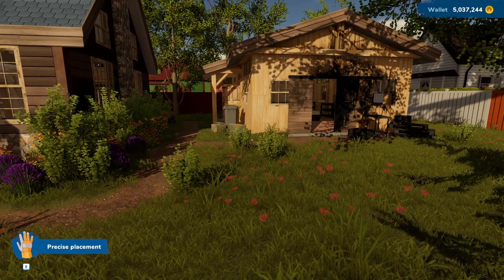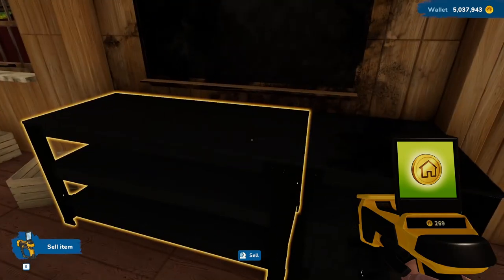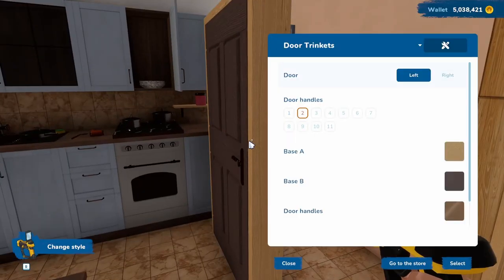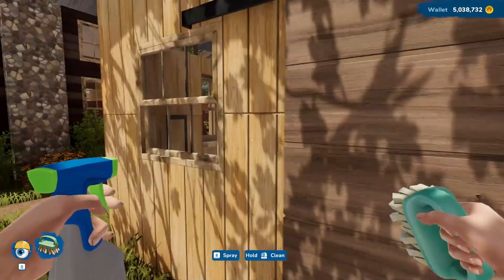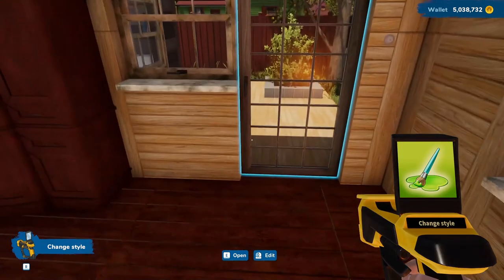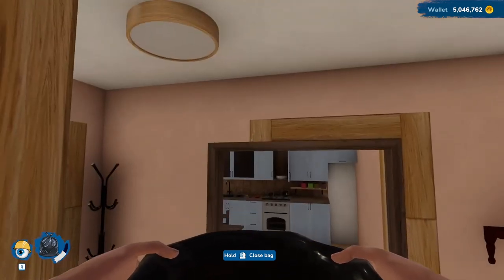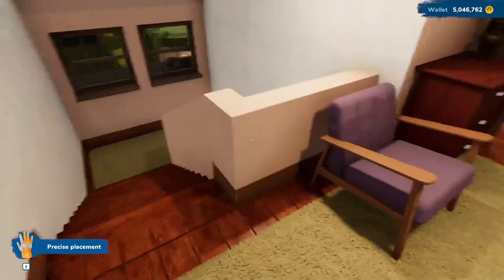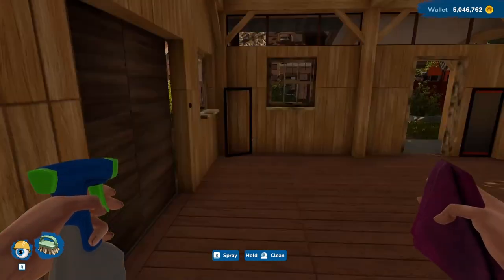House Flipper 2: Timber House Part 1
Starting a new flip today. This is the Timber House, a fair-sized house with a workshop on the property. Enjoy!